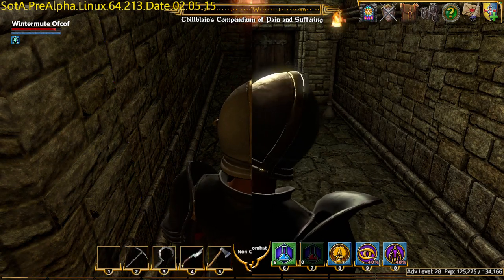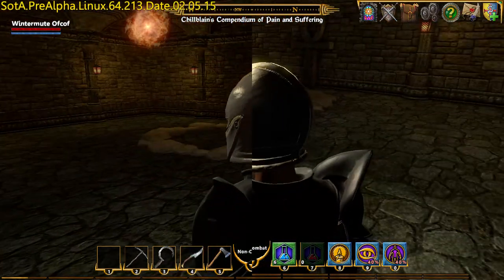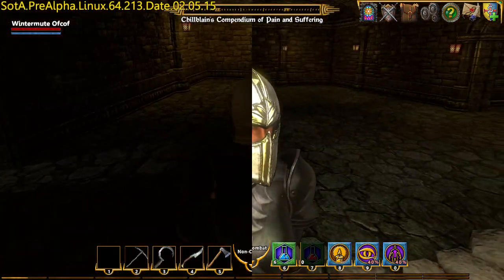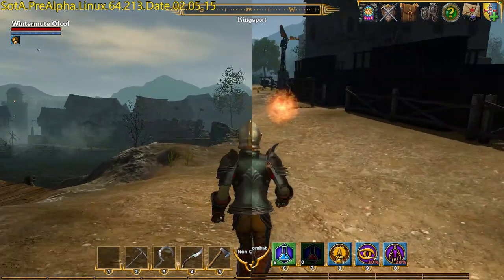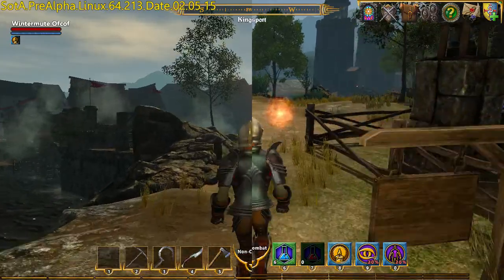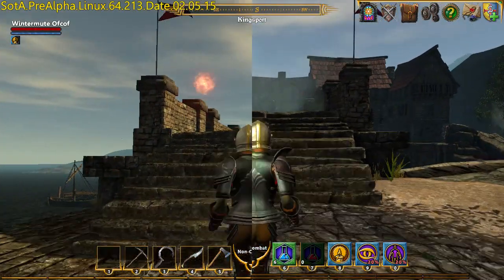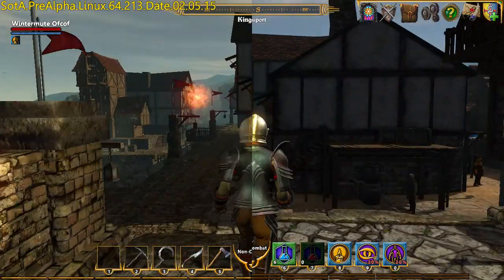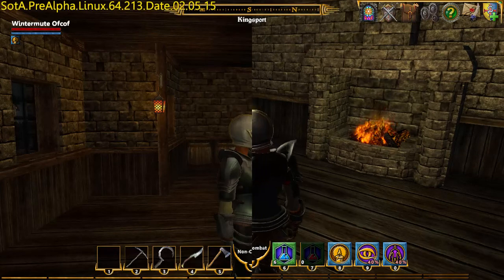Shroud of the Avatar PRE-ALPHA R14/15 - Unity 4 vs 5 Comparison (native on Fedora 20 Linux)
Shroud of the Avatar R15 is the first to use the Unity 5 engine, an upgrade over Unity 4 that the previous released were based on.  In this video I split screen R14 and R15 doing roughly the same things for a direct comparison.

Read the full release announcement, along with what we can expect now and in the future, here: